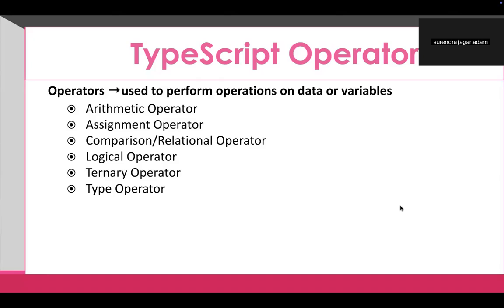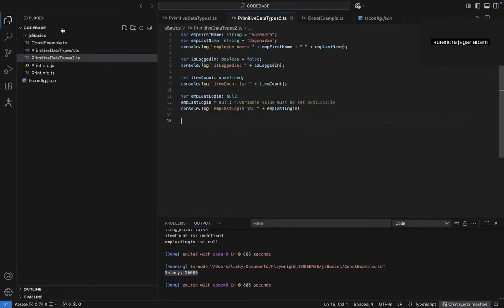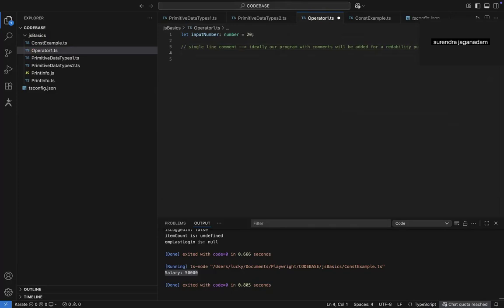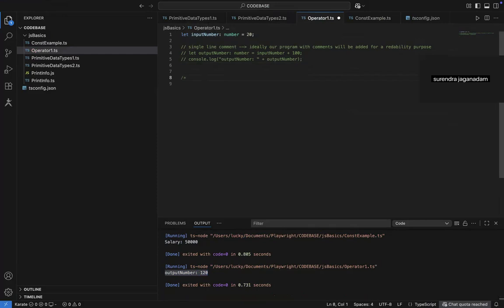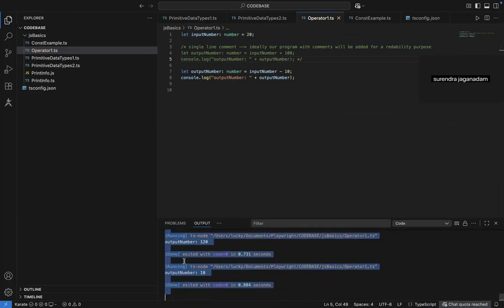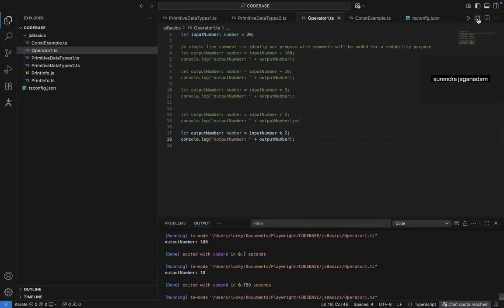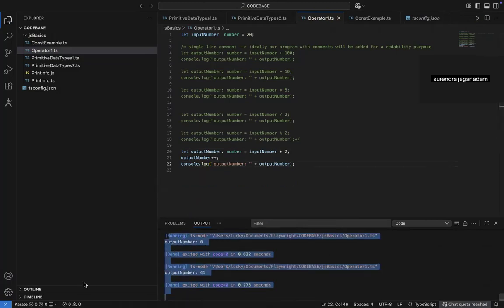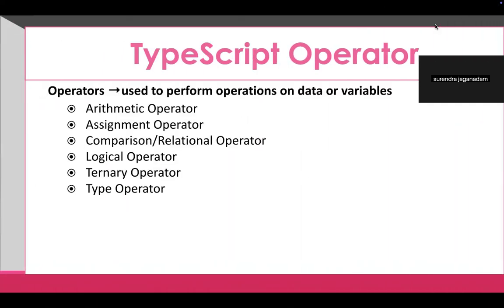TypeScript Arithmetic Operators (With Examples)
In this video, we learn Arithmetic Operators in TypeScript with clear examples.

✔ Division & Modulus
✔ Increment & Decrement

Arithmetic operators are fundamental for writing logic in automation scripts and real-world applications.

🔥 Full Playwright + TypeScript Playlist: (Add your playlist link here)